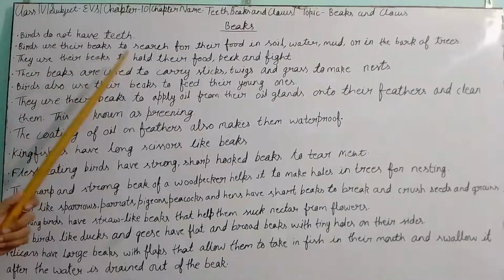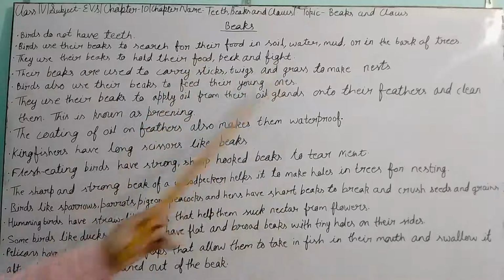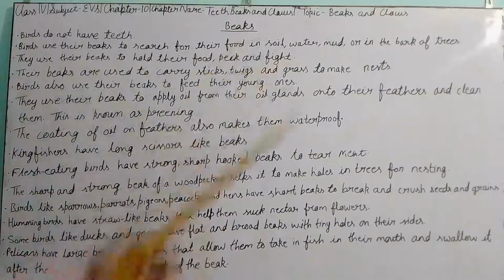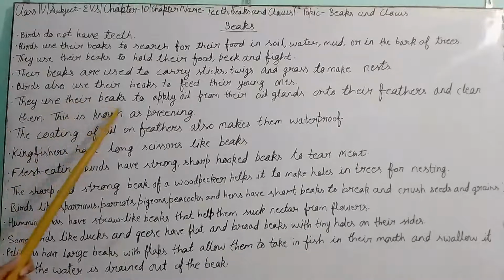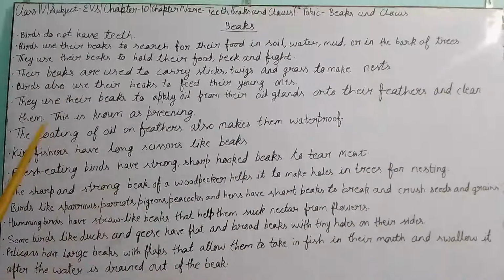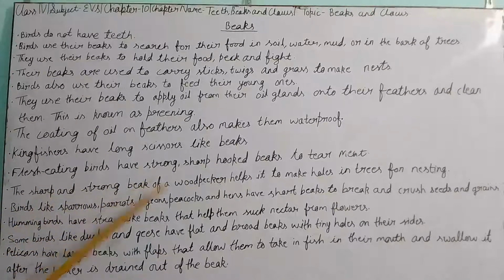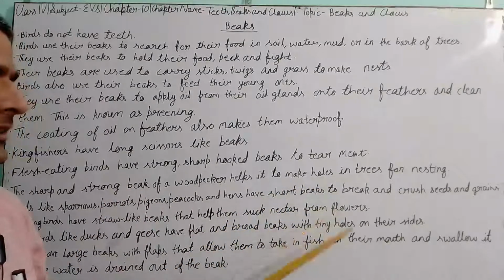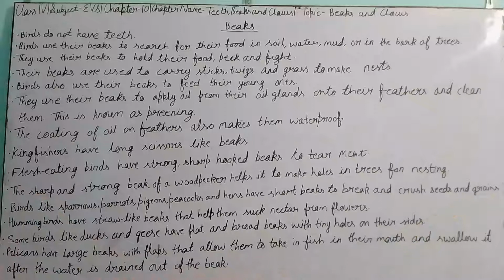IV EVS 10 Beaks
CLASS IV EVS